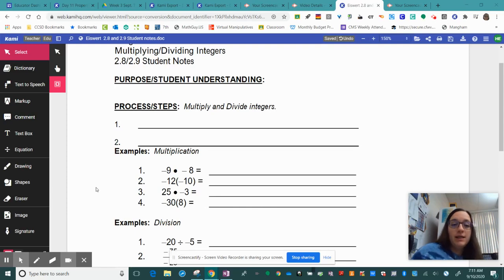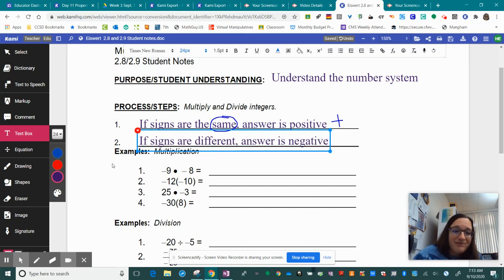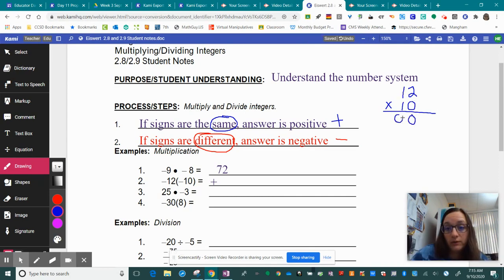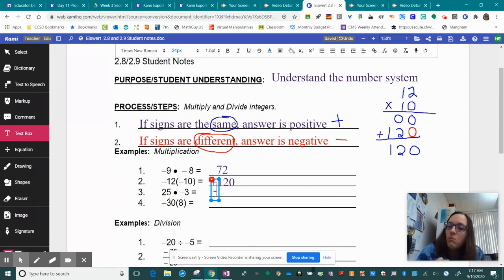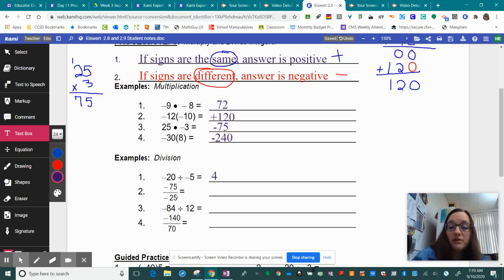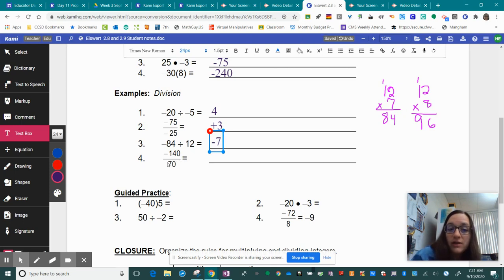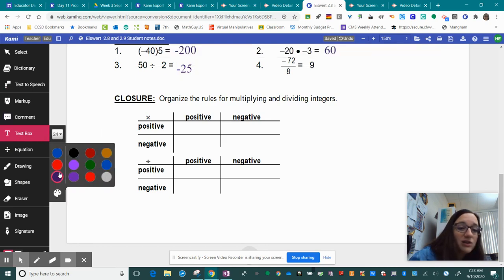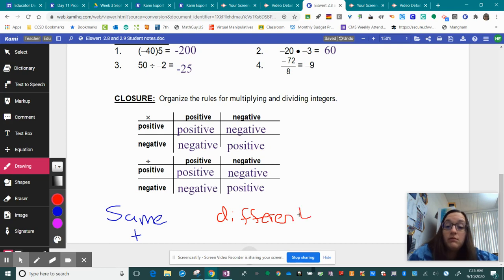Multiply and Divide Integers Notes